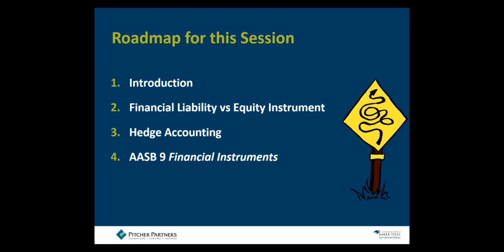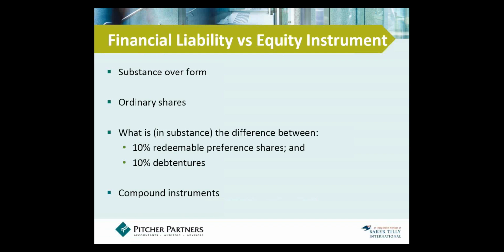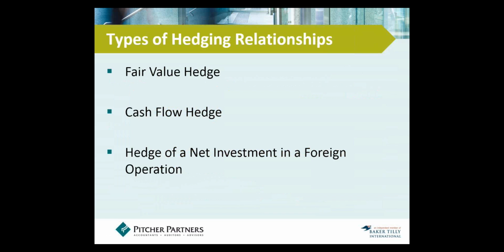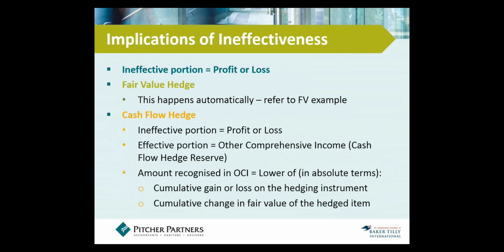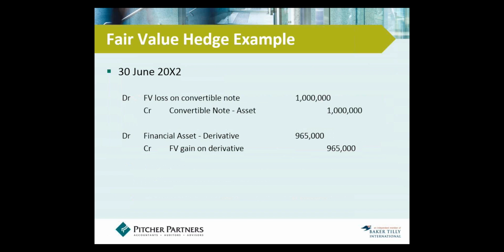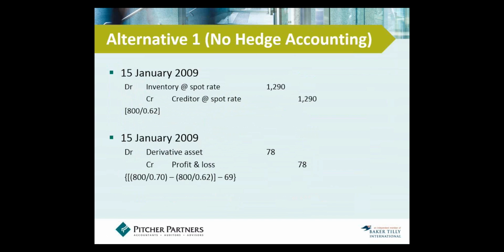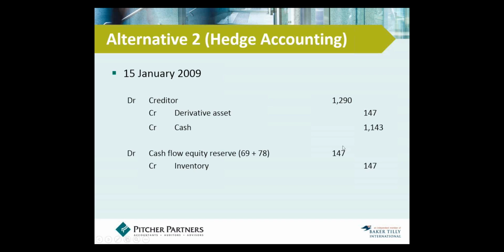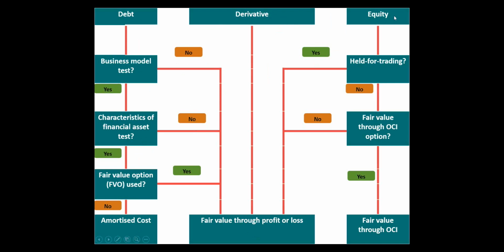Financial Instruments - Part Two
Aletta Boshoff conducts her webinar on Financial instruments as part of the Financial Reporting Series.